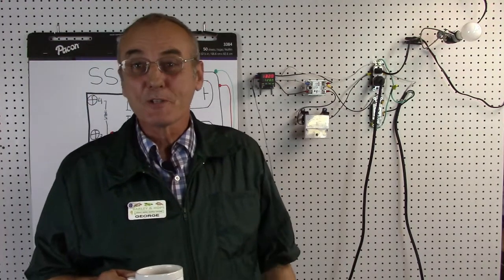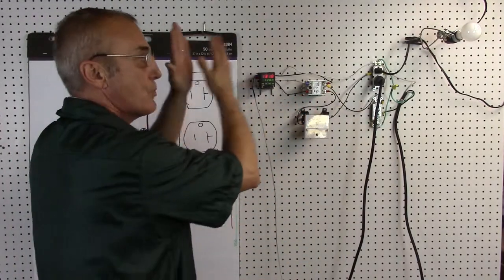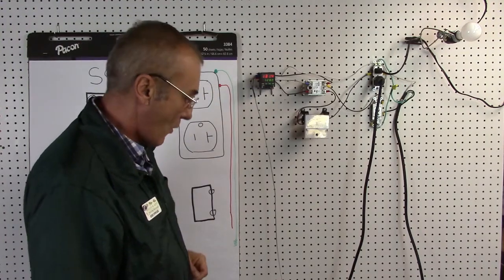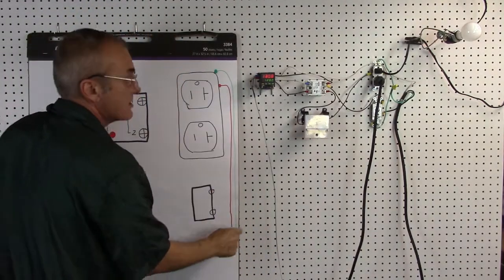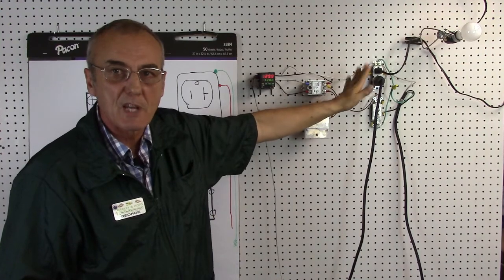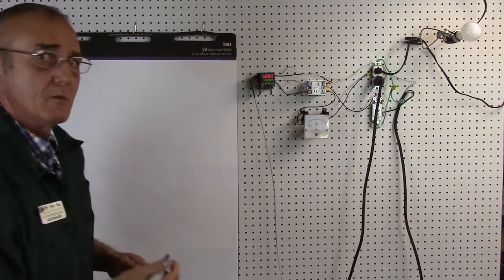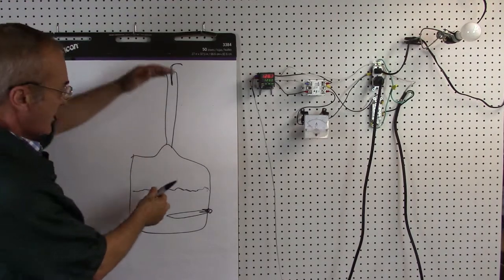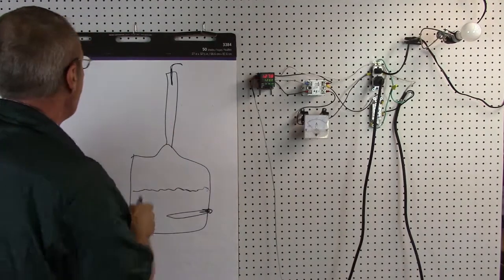Wiring 120V PID including an amp meter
Adding an AMP meter to the basic PID temperature controller. This is a step-by-step guide for the AMP meter. Make sure you watch wiring 120V PID video for instructions on how to wire the basic model first.